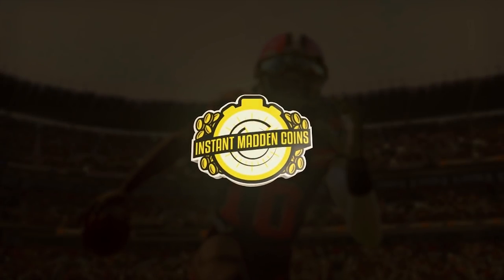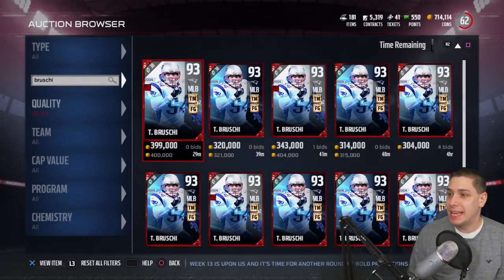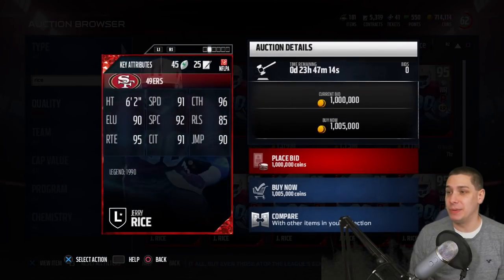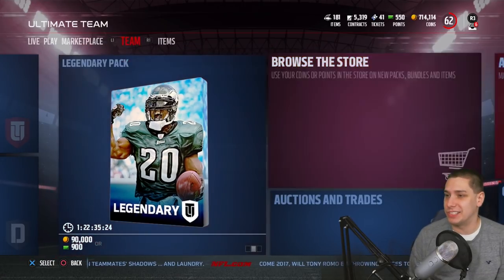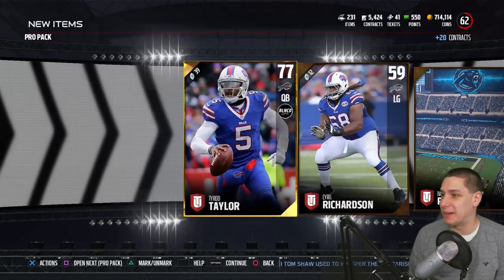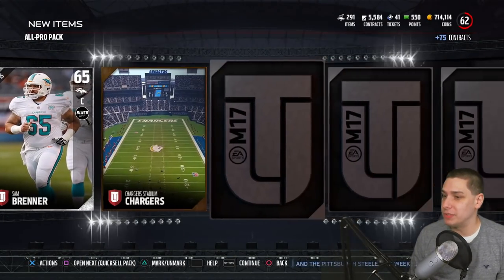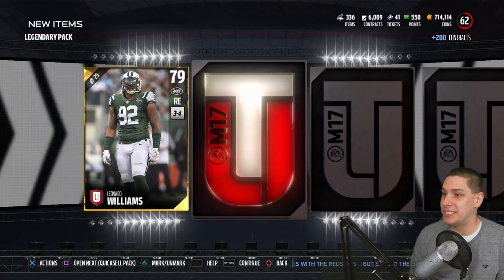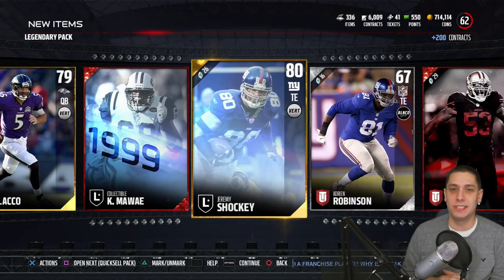THE GOAT is BACK IN MADDEN 17 ULTIMATE TEAM! 95 OVR JERRY RICE! MUT 17 Legend Pack Opening!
Madden 17 Ultimate Team LEGEND pack opening, looking for the new MUT 17 Jerry Rice Legend and MUT 17 Tedy Bruschi Legend!